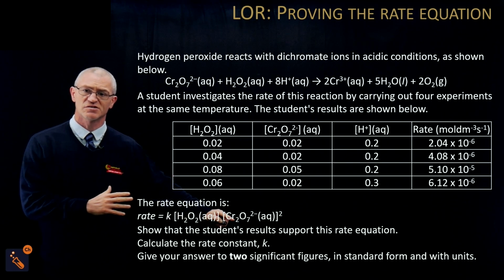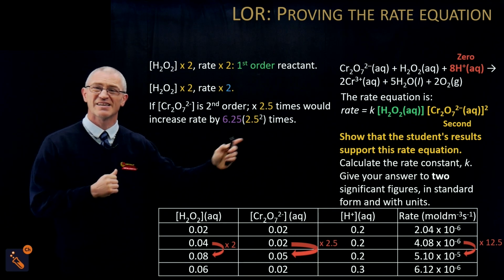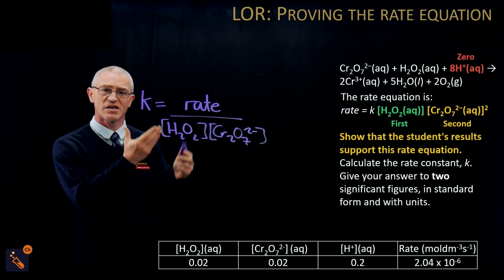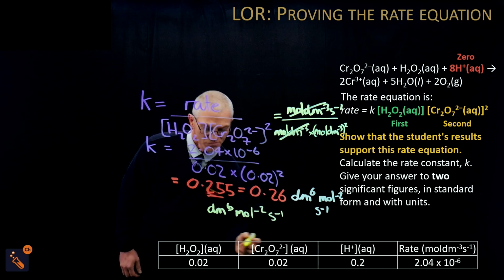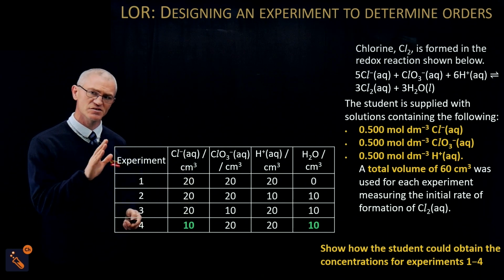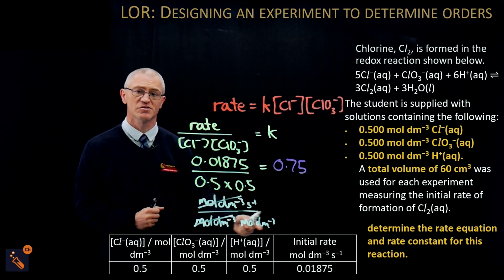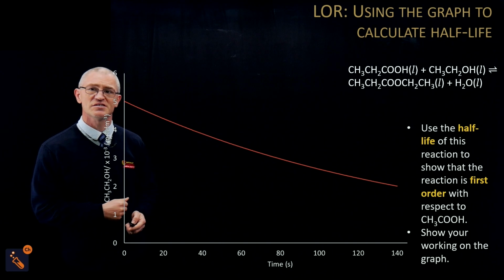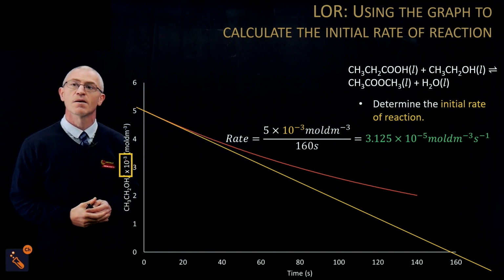3. Rate Equation - Exam Style Questions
This video will cover:
• exam style questions concerning the rate equation.